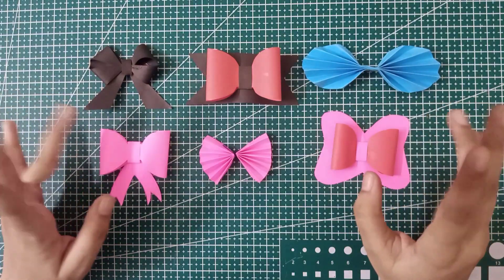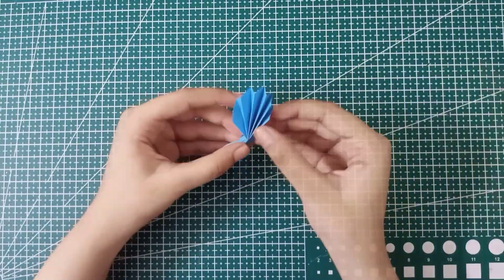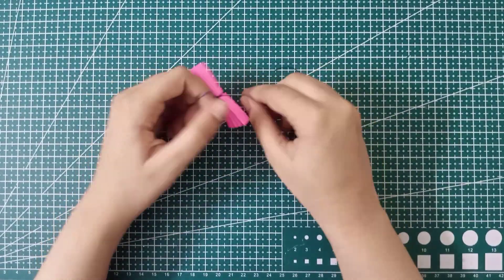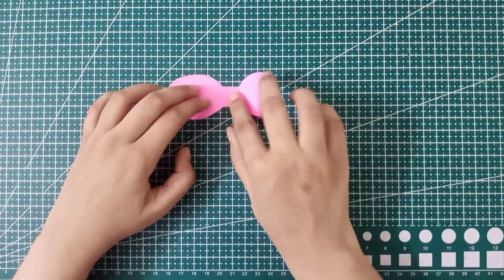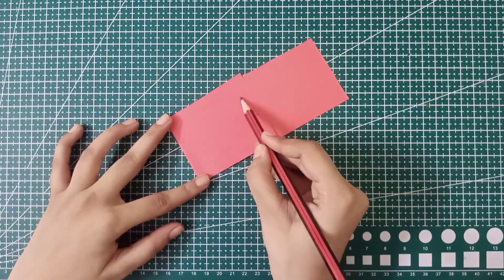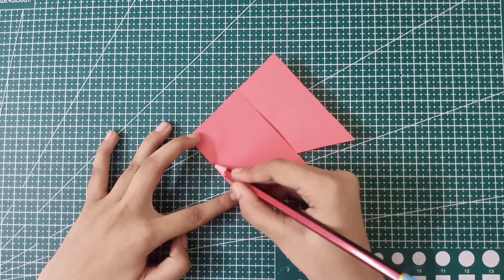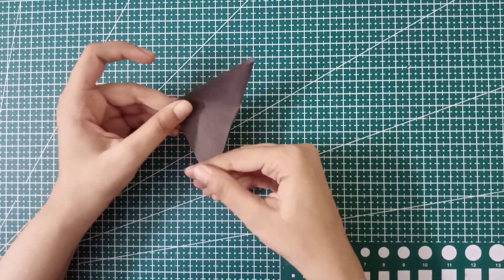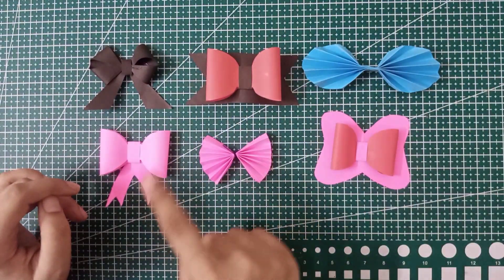DIY 6 Different Paper Bow Ideas| Paper Crafts | Easy Crafts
card making
card making ideas for kids
card making mother's day easy
card making ideas easy
card making for teachers day
card making for birthday
card making ideas for best friendpaper craft
paper craft
paper craft ideas
paper crafts easy no glue
paper crafts easy
paper craft no glue
paper craft wall hanging
paper crafts decoration
paper crafts for school
paper craft flowers
paper craft wall decorationpaper
paper craft
paper plane
paper presentation in board
examS
paper doll
paper flowers
paper presentation
paper boy full movie hindi dubbed
paper gun
paper aeroplane
paper toyscards
cards
cards for mother's day
cards banane ka tarika
cards for birthday
cards magic trick
cards for teachers day
cards for teachers
card design
cards for best friend
cards gamecard
card banane ka tarika
card for mother's day
card design
card happy coc
card rummy game hack trick
card making ideas
card rummy
card tricks
card ideas
card thief story full movie